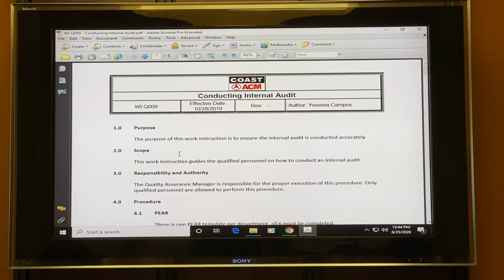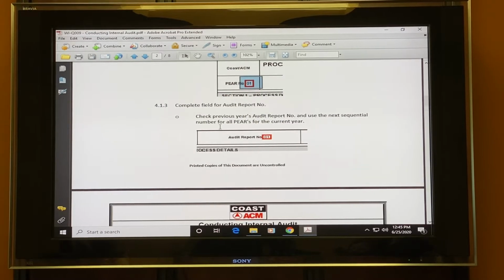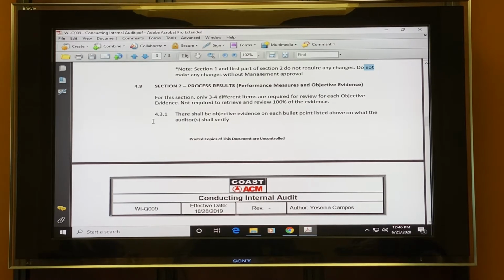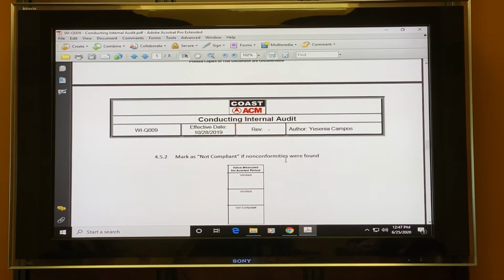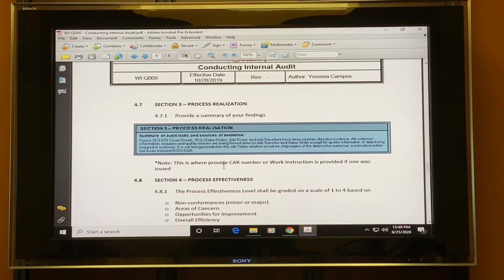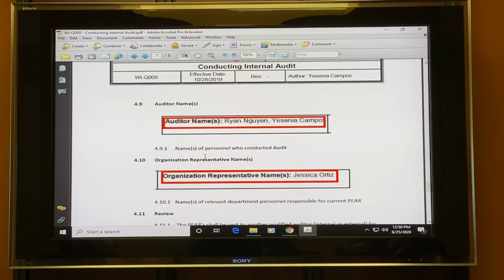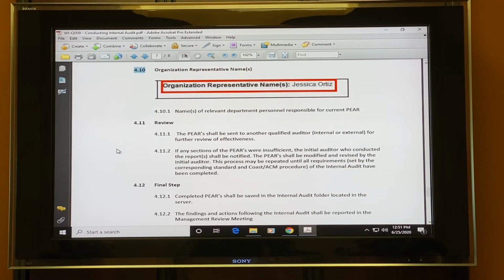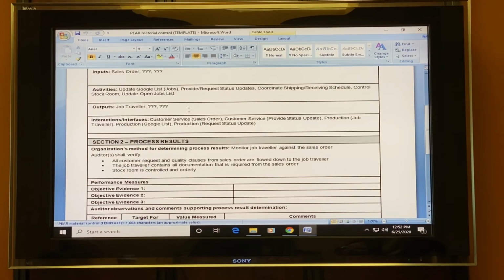WI Q009 CONDUCTING INTERNAL AUDIT (PART 1)